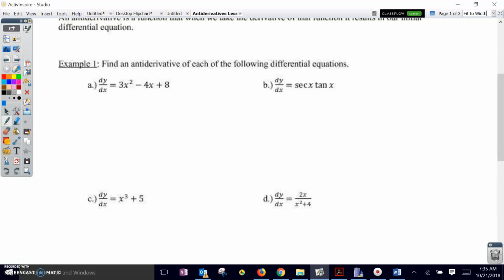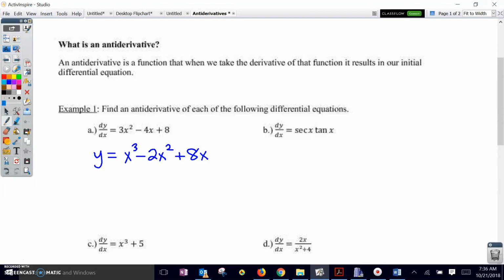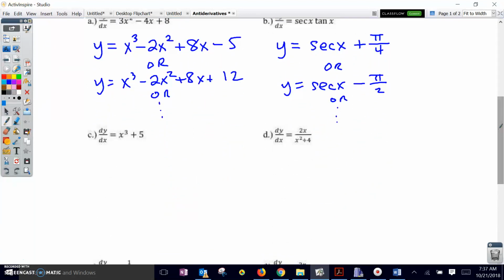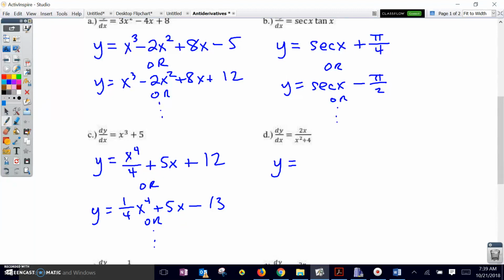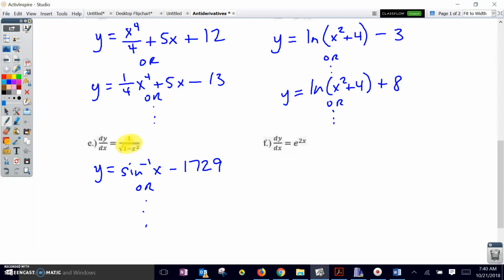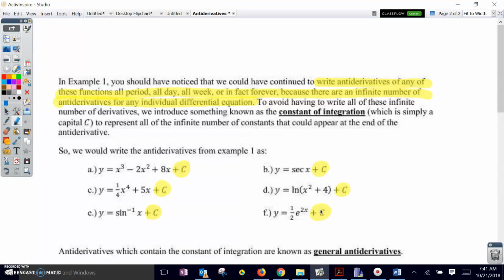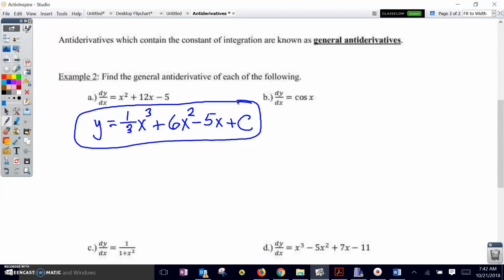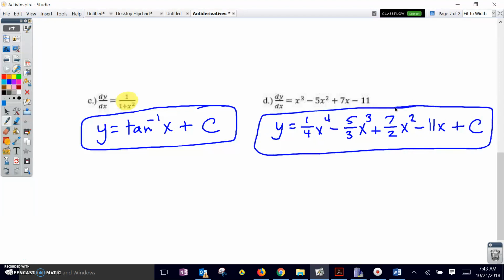Antiderivatives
This video was created as a supplement to in class instruction for my AP Calculus AB class. It introduces the concept of an antiderivative and works through several examples of finding the general antiderivative of a function.